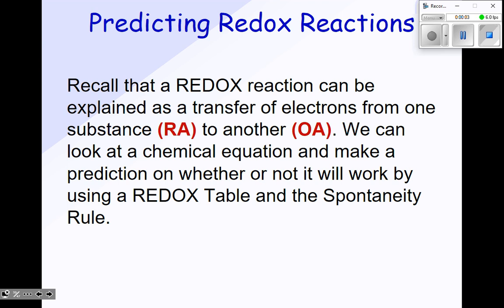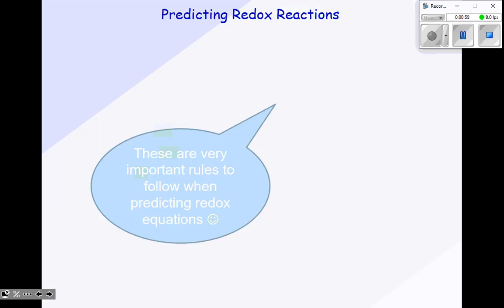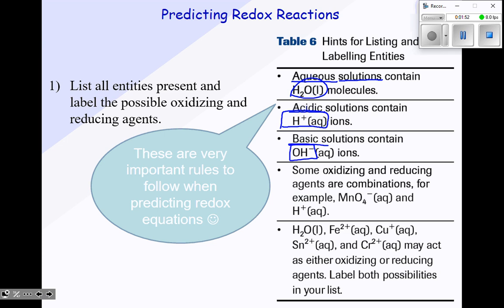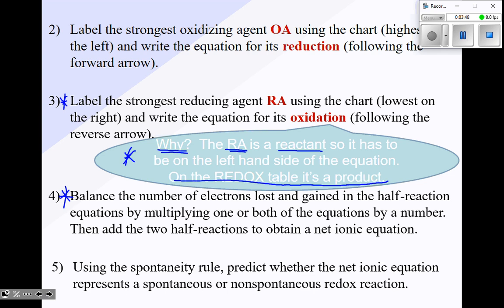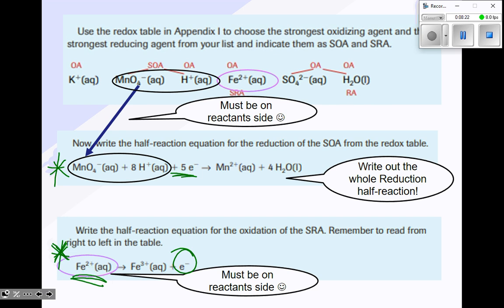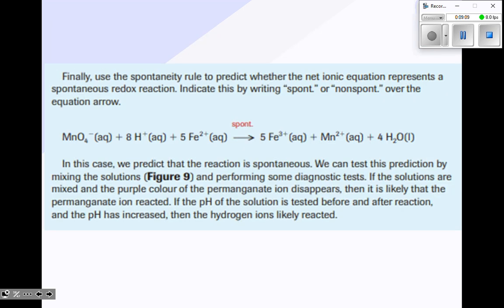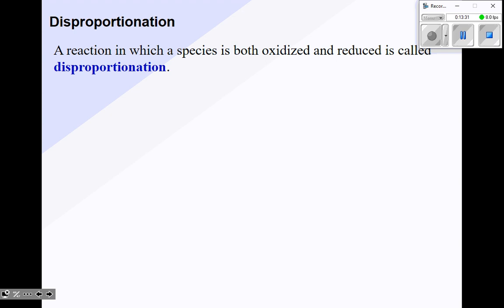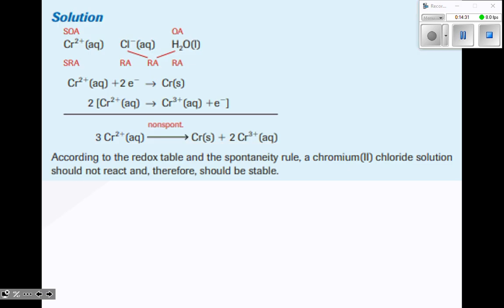13 2 part 3